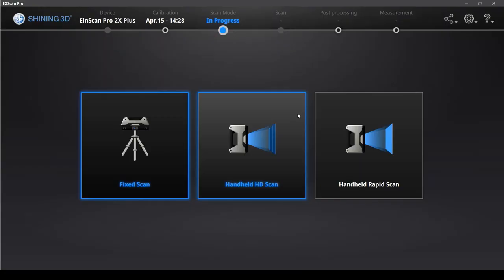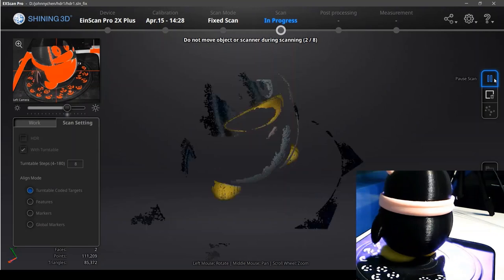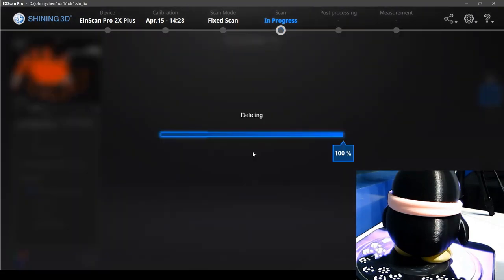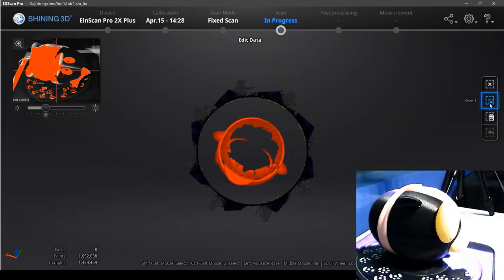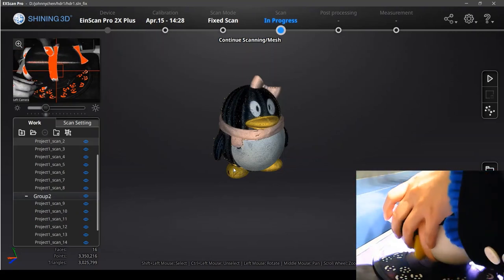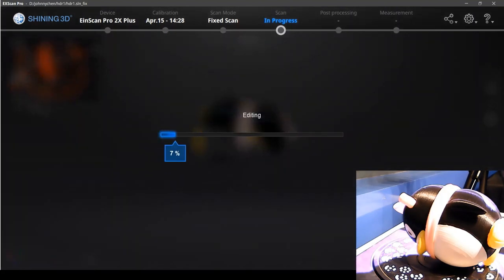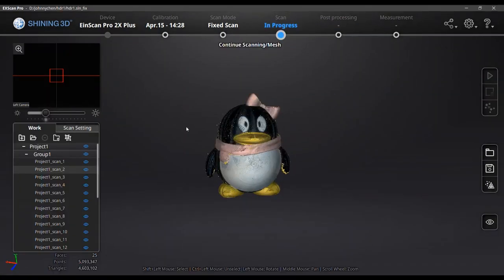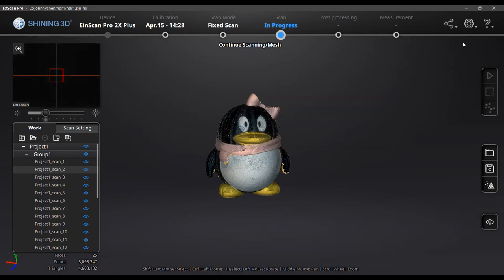HDR Function - SHINING 3D Digitizing Solutions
This video introduces: 1. HDR function in fixed scan mode of EinScan Pro 2X/2X Plus to scan objects with high contrasting texture. 2. Device reconnection without restarting the software.